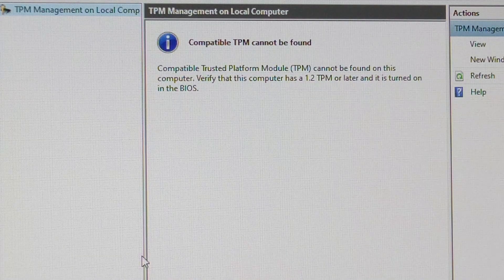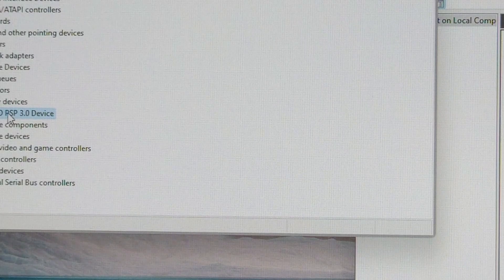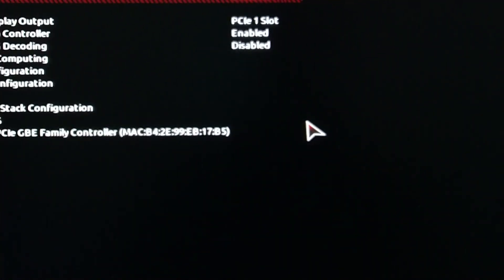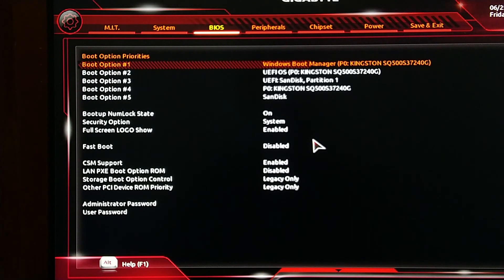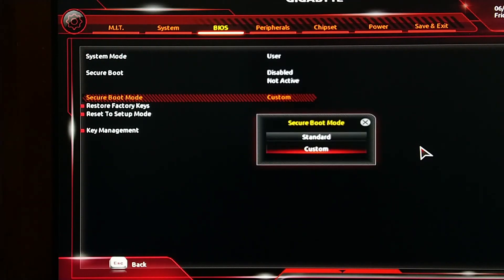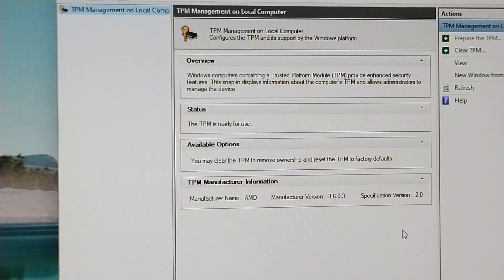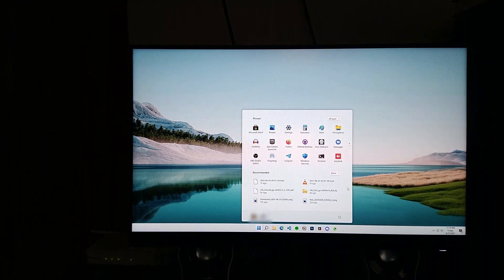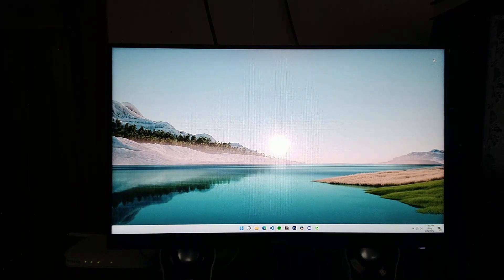How to enable TPM 2.0 on AMD Ryzen CPUs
This tutorial shows you how to enable TPM 2.0 and Secure Boot on Ryzen CPUs with AMD Motherboards